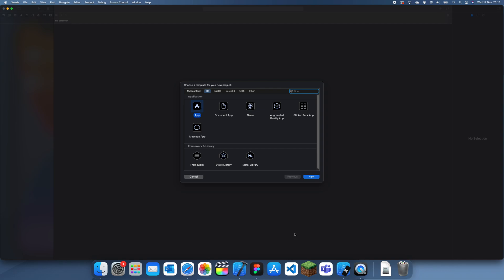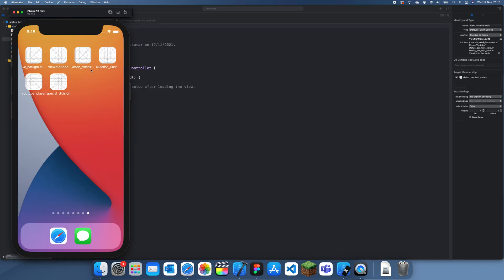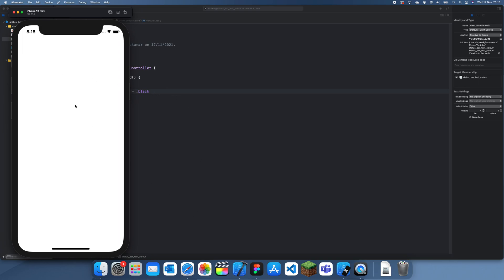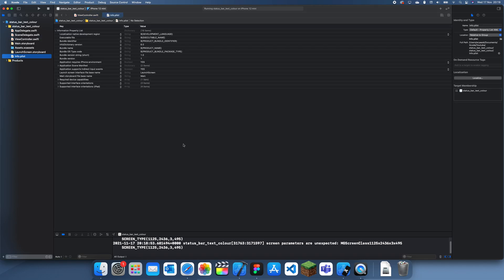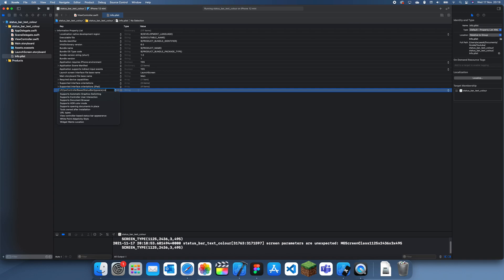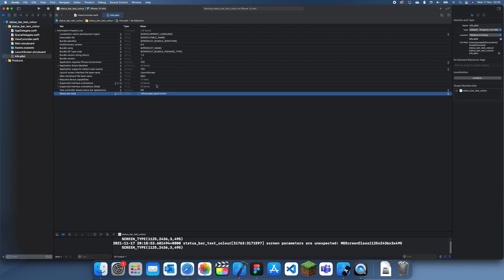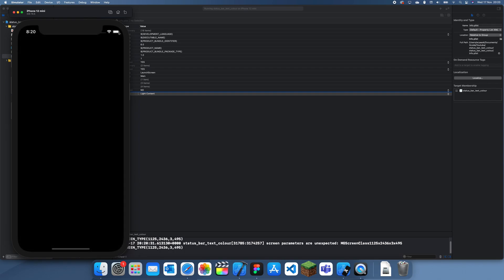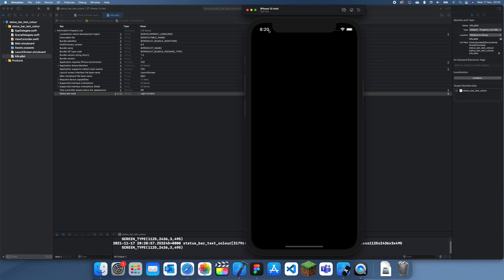How to change the Status Bar Text Colour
In this tutorial I will explain how to change the status bar text colour, the status bar is the information at the top of the screen such as the time and the battery percentage and sometimes it can get hidden due to the colour of the main screen.